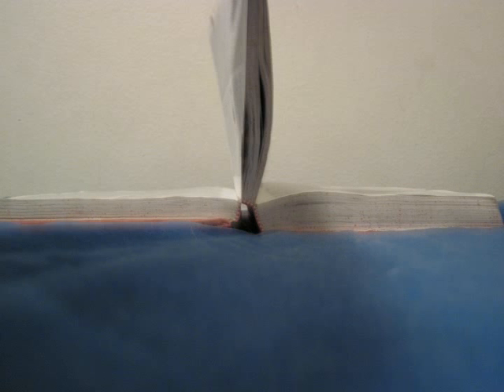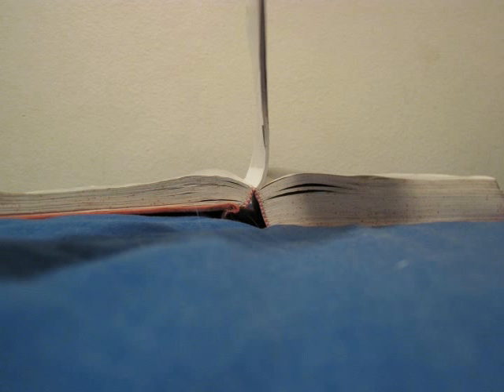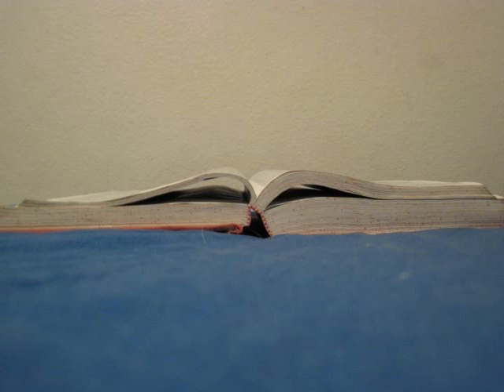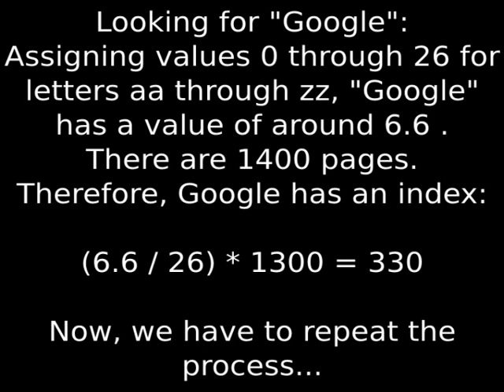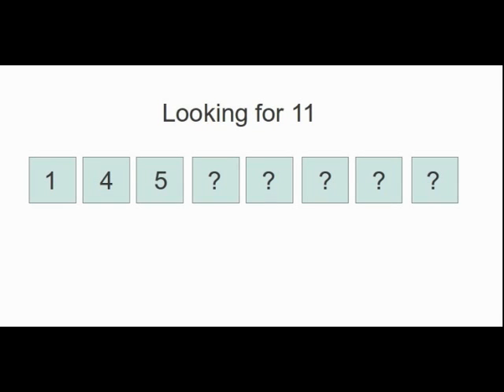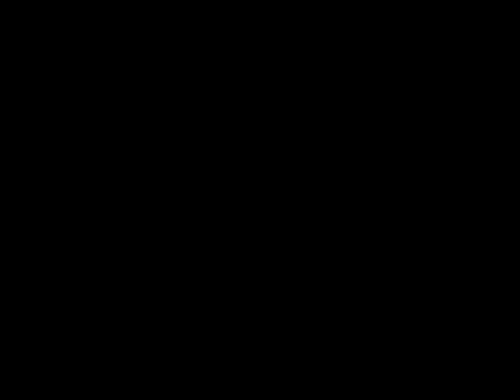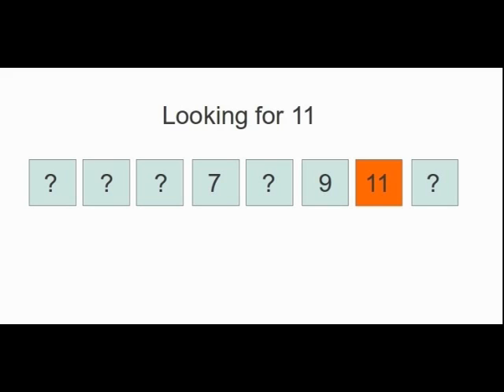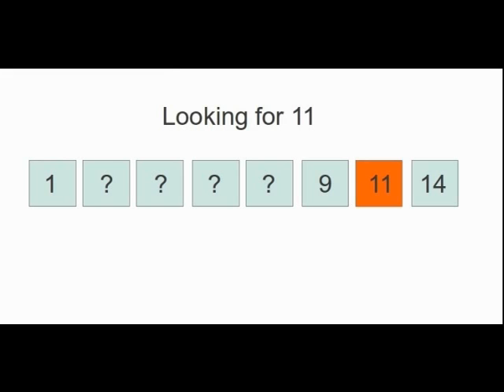Interpolation Search - Mike Ambrose's Google Science Fair Entry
Mike Ambrose's Google Science Fair entry under the Computer Science section. The project compares interpolation search with similar search methods and evaluates them based on feasibility in a practical, real-life environment.